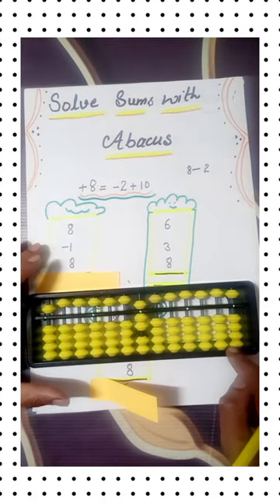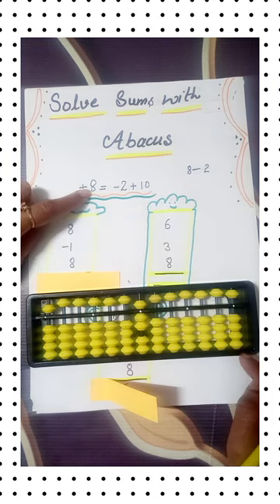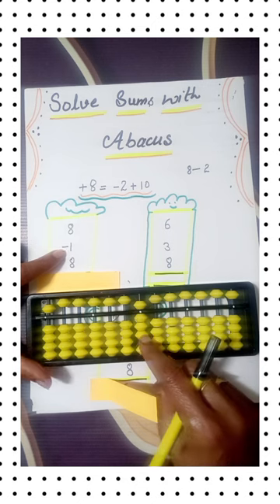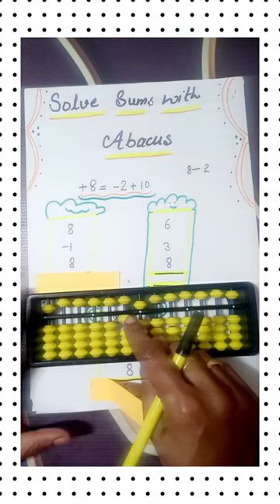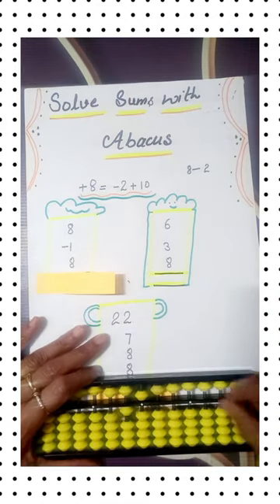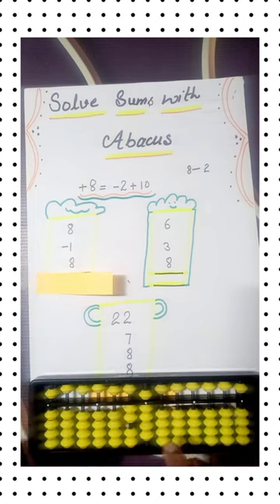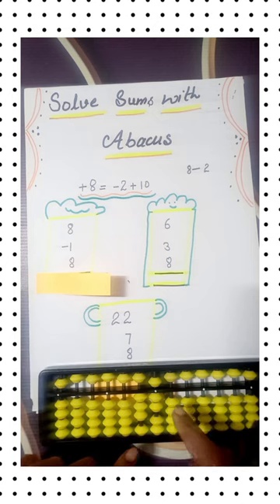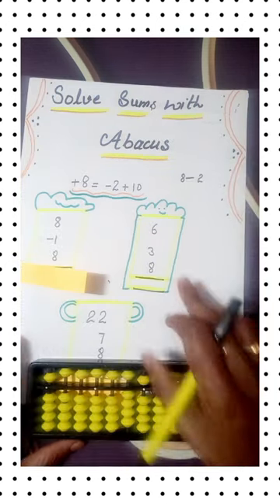Easy additon and Subtraction|| formula of Abacus ||formula of+8 by your education corner